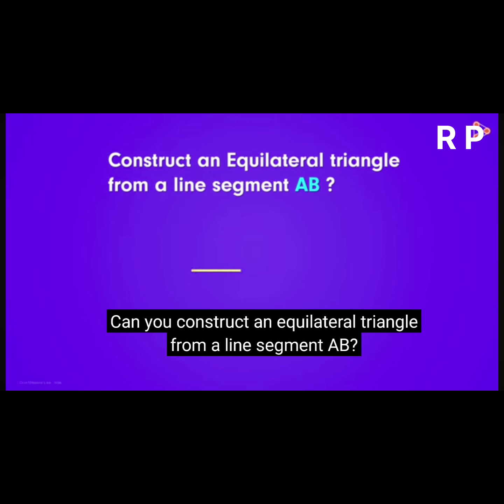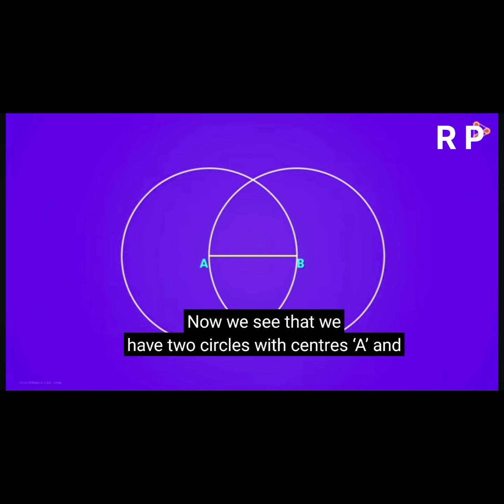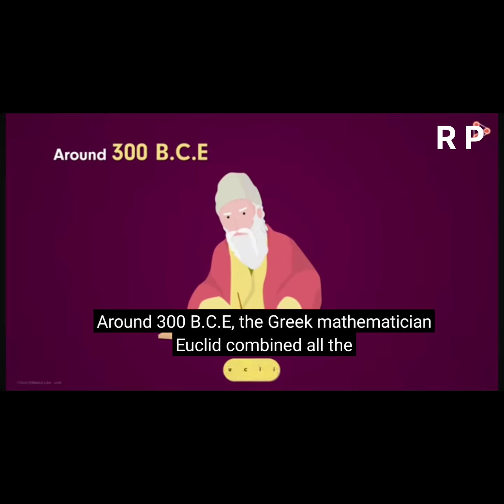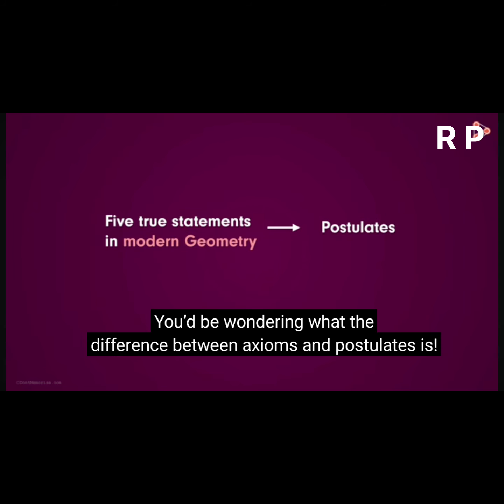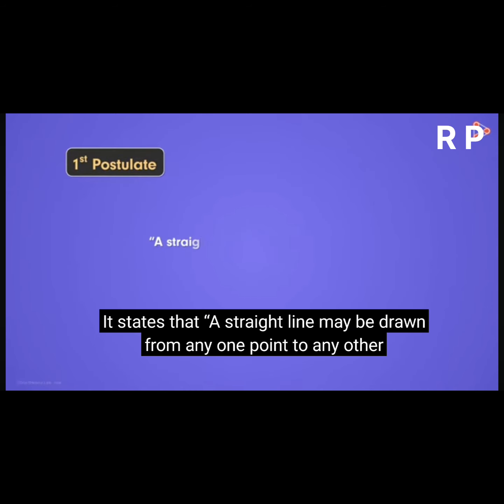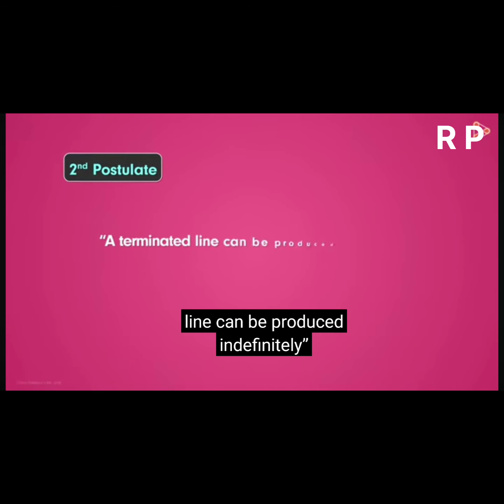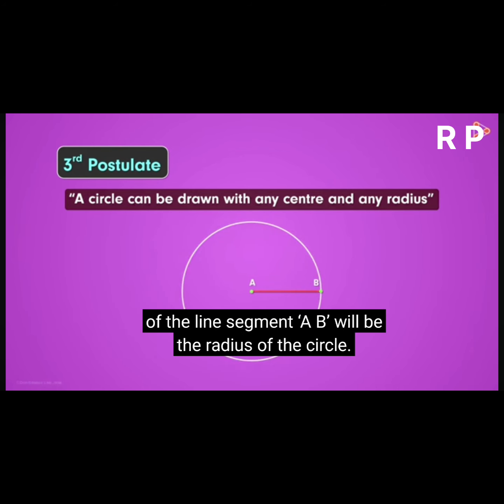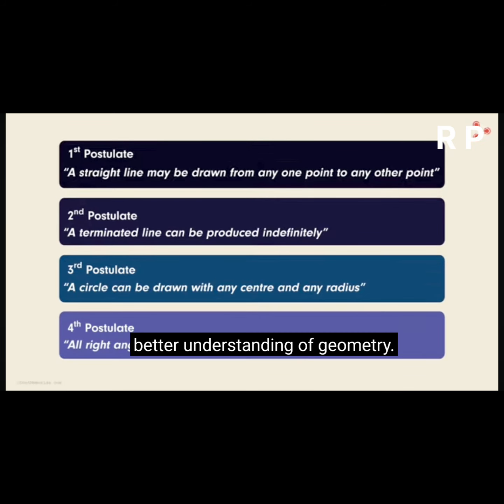R P class room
EUCLIDEON GEIMETRY FOUR POSTULATES